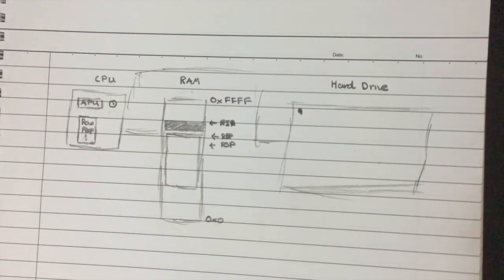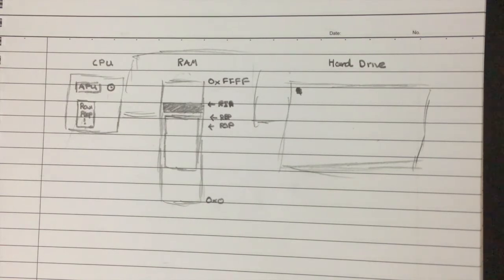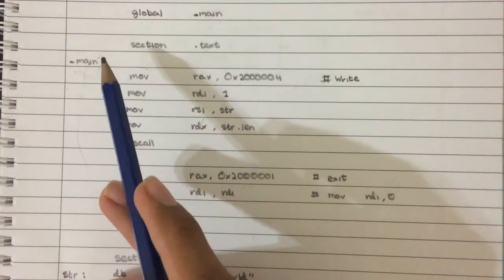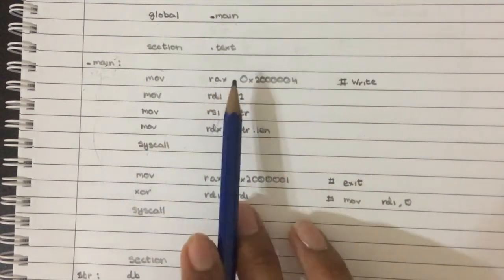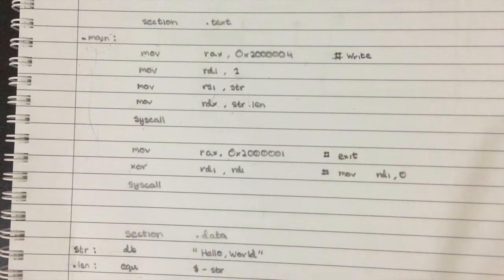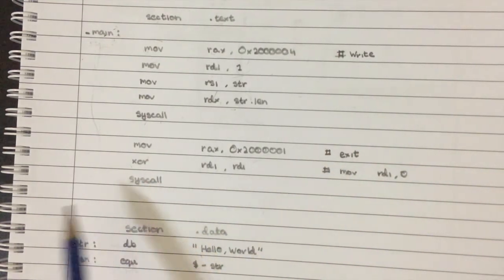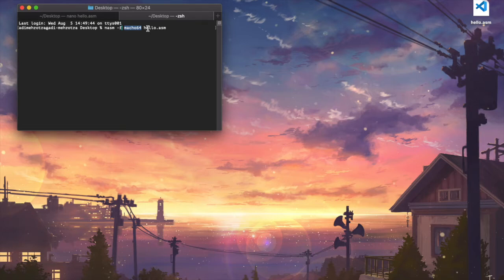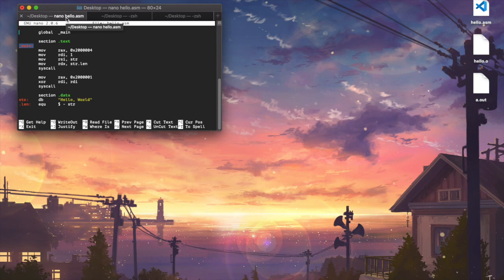x86 64 Assembly Tutorial for Mac OS, Part 1: "Hello, World"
The first video in my series on assembly language for mac os.
Also I have not yet made the video about how to install NASM and ld but I promise i'll do that soon